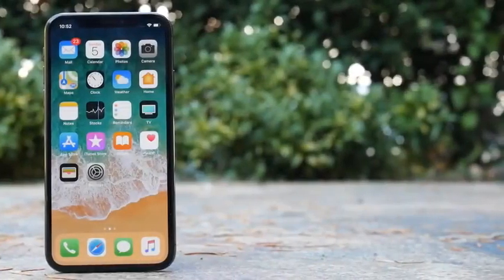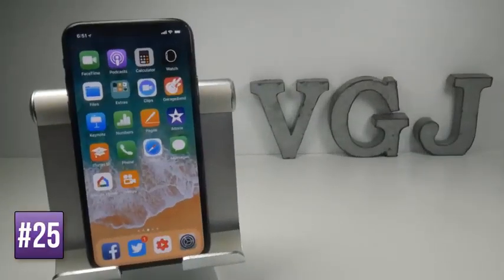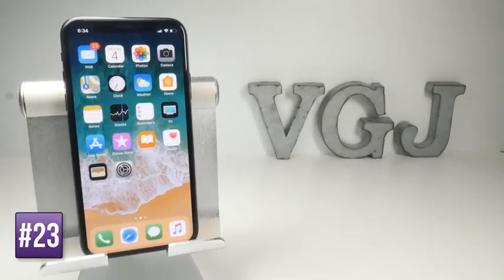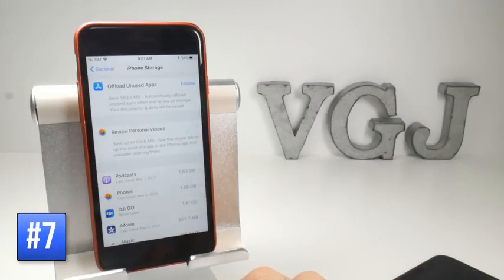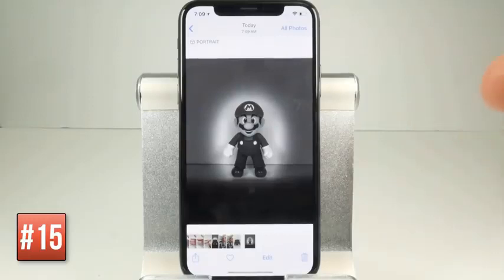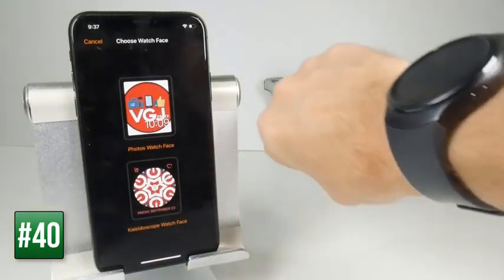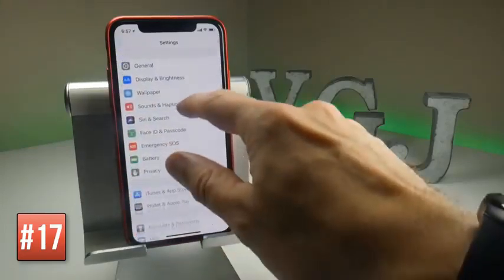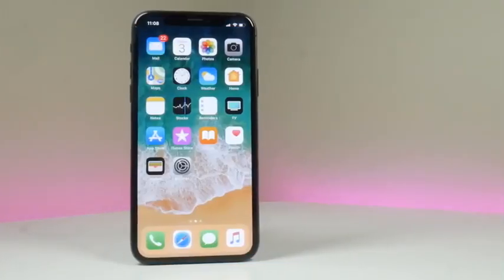iPhone X Tips and Tricks The Ultimate & Expanded Guide Only 40 Minutes!